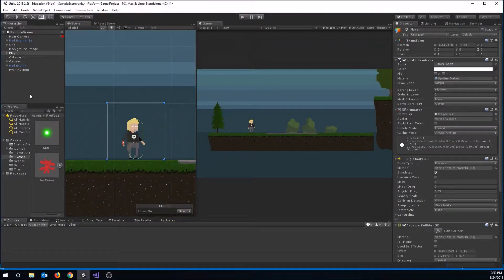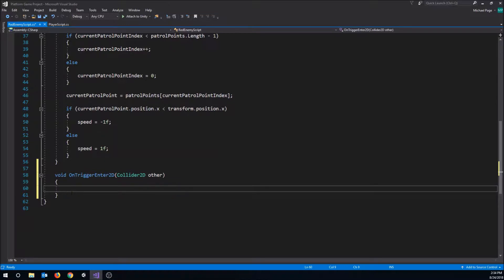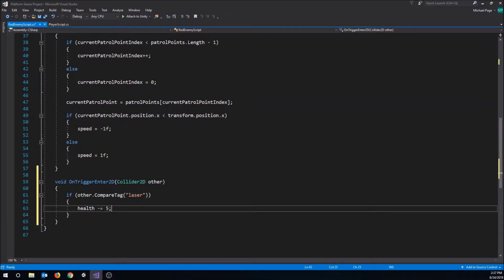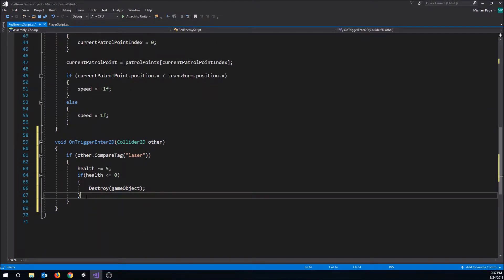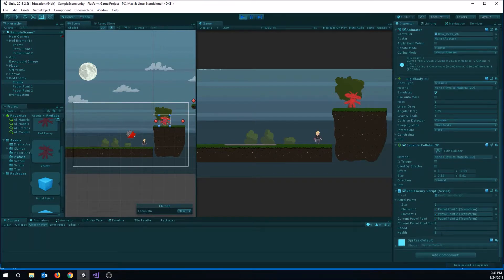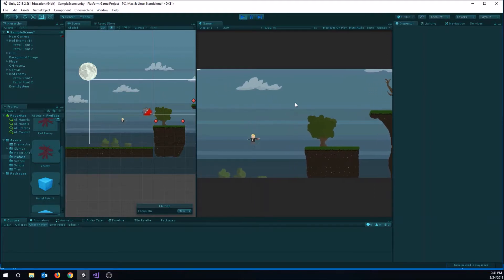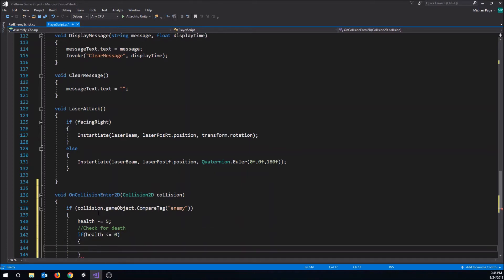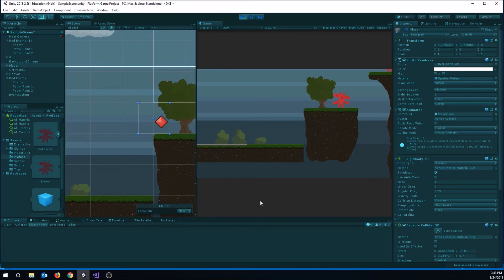Unity Game Tutorials - Platform Game - Part 9 - Damage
We add the ability for the player's lasers to damage the enemy and the enemy to damage the player when touched.

Topics Covered Include:  OnTriggerEnter2D, OnCollisionEnter2D, collisions, health, damage, SetActive, Destroy, and more...

Special thanks to subscriber Chris Fritz for creating the sprites for this series - You can download them